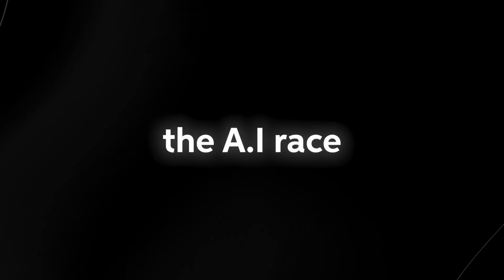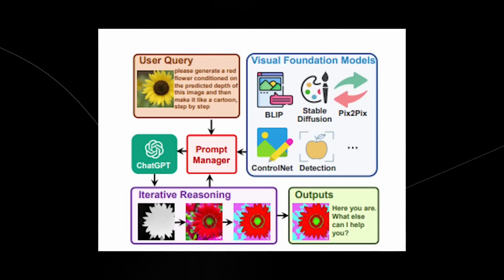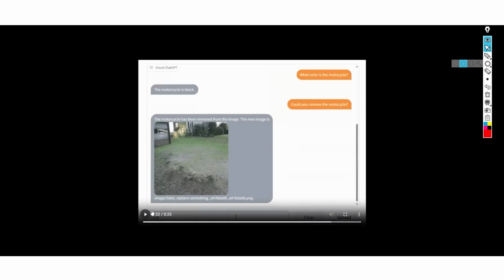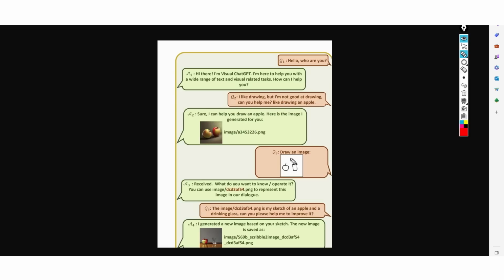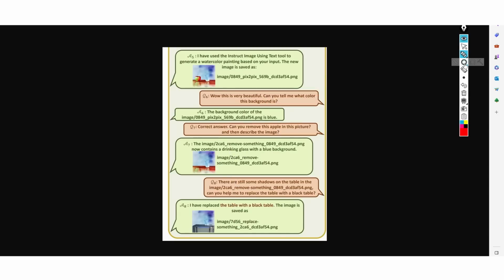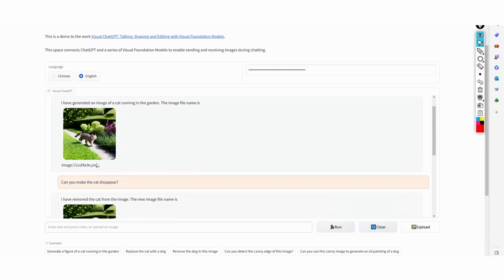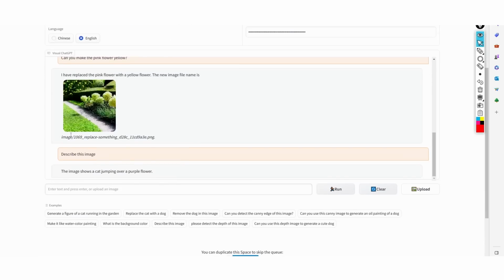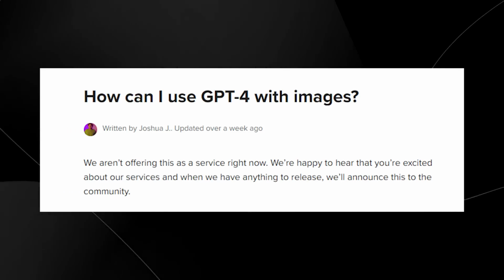Microsoft's VISUALChatGPT Takes the Industry By STORM! (NOW UNVEILED!)